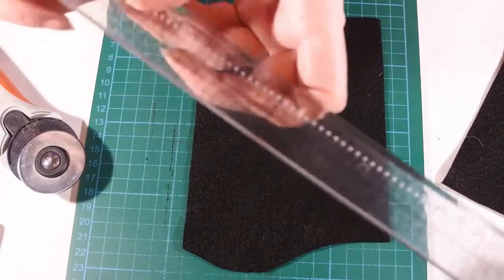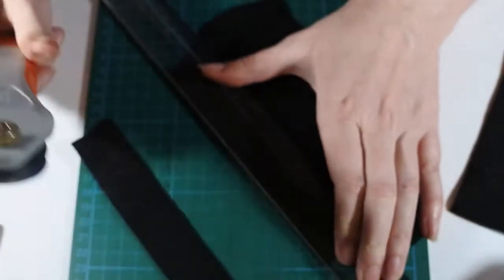Needle felting tools Self healing cutting mat and ruler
Todays needle felting tools, the self healing cutting mat and ruler

If you are cutting lots of fabric and have the cutting roller I showed earlier - you NEED a cutting mat and a 'reinforced' ruler

The Cutting mat is a Jakar A4 green cutting mat (Affliliate